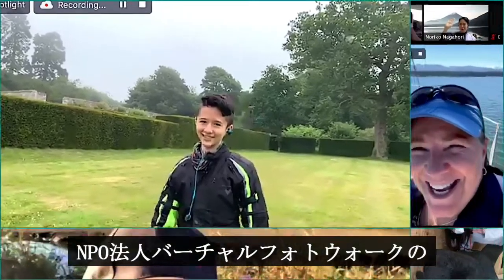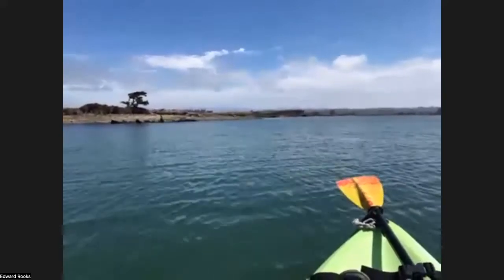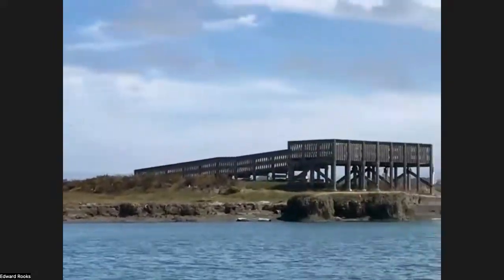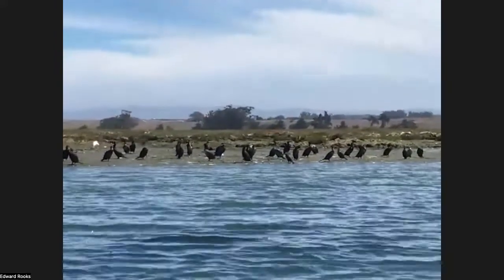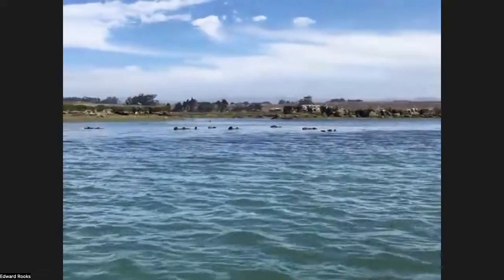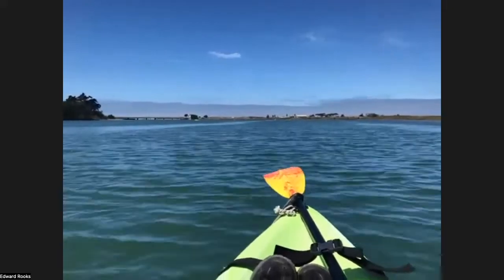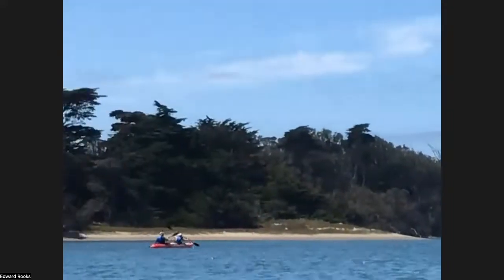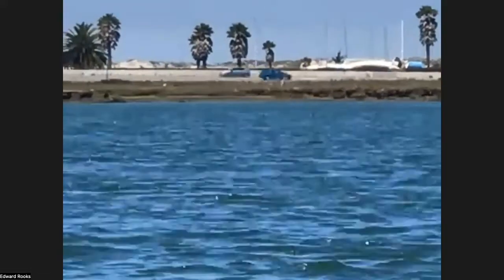Virtual Photo Walks at Elkhorn Slough Edward Rooks, Janice Edgerly-Rooks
Virtual Photo Walks was at the Elkhorn Slough California with Edward Rooks and Janice Edgerly-Rooks
Edward was working the camera phone while Janice paddled the kayak. Sea Otters and pelicans performed for us, a wonderful show many thanks for walking the walk for those who can't. Such knowledgable presenter sharing with people who are unable to kayak.
The Elkhorn Slough is an estuary and wildlife viewing destination, with six miles of navigable waterway off Monterey Bay in California. Elkhorn Slough is the largest tidal salt marsh in California outside of the San Francisco Bay. The slough is a hotspot for migratory birds, marine mammals and fish and a happy haven for the endangered California Southern Sea Otter. Sea otters live in the slough, hunt for clams and rear their pups in these predator protected waters. The Elkhorn Slough is a kayaker’s paradise with calm waters, with limited boat traffic and wildlife encounters around every bend.

Virtual Photo Walks - Virtual Photo Walks Japan is a free program for participants
Our mission, is to enable those who are immobilized by disability, illness, age or those facing end of life challenges. To escape their isolation and re-engage with society virtually.
Those whom we will service learn to use mobile video chat tools to virtually participate in events in selected locations around the world, and then use those same tools to engage with their family, friends and to more efficiently interact with their caregivers.
Virtual Photo Walks is a free service, a cause that uses smart phones and video conferencing to enable people isolated by illness or disability to travel the world in real time.
Thanks to our technology partners and a group of dedicated virtual volunteer guides from all over the world, we're able to make the world bigger and brighter for our community of people with disabilities. Our hope is through our efforts, we can make a difference in people's lives.